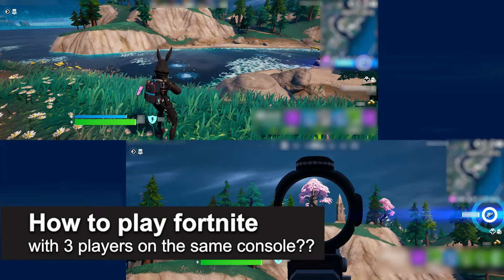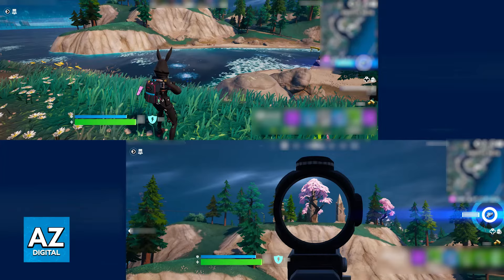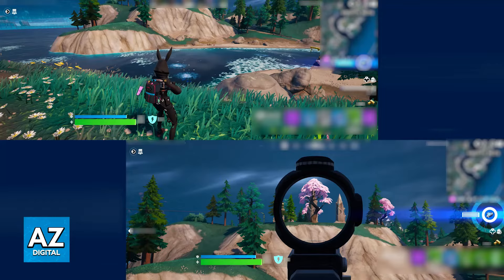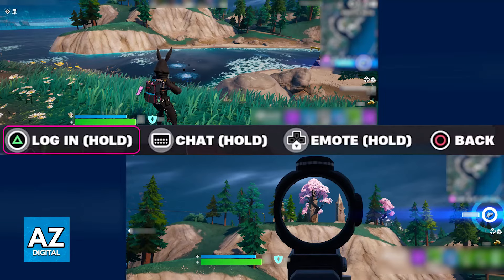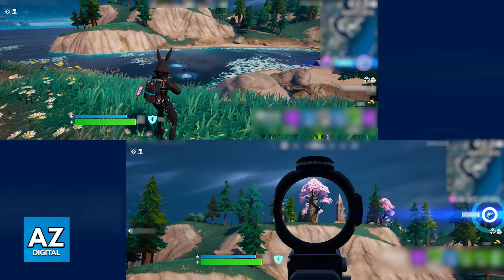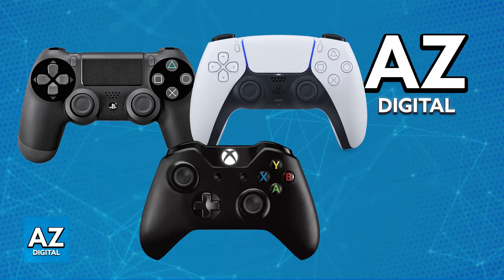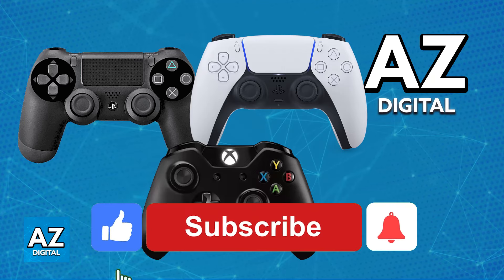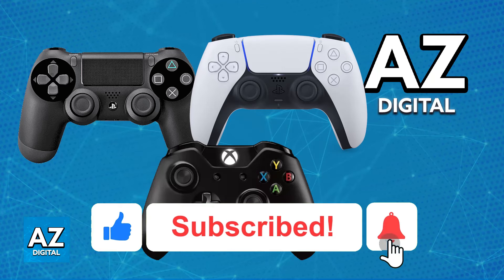How To Play Fortnite with 3 Players on The Same Console (2025)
In this video I will clear your doubts about how to play fortnite with 3 players on the same console, and whether or not it is possible to do this.